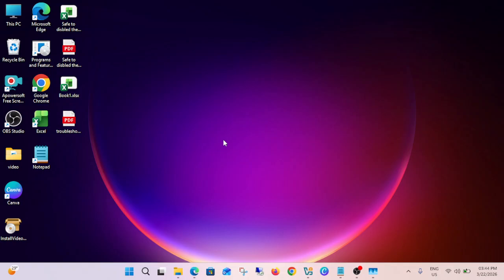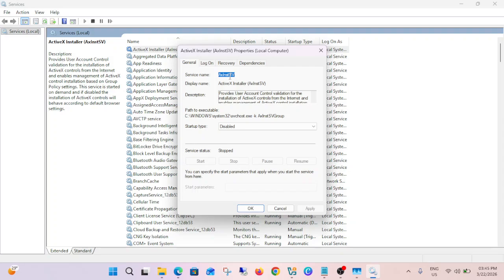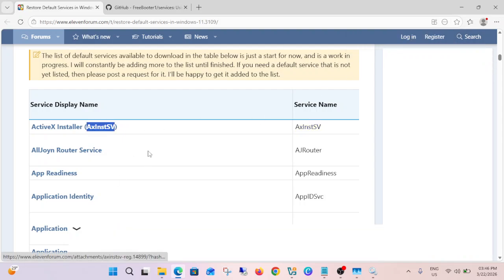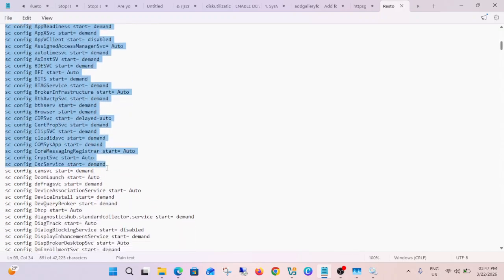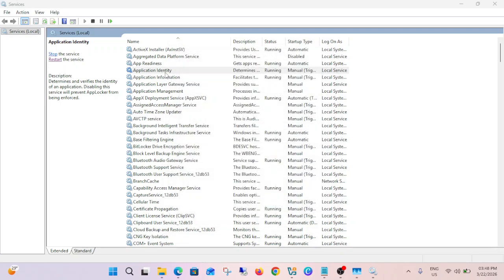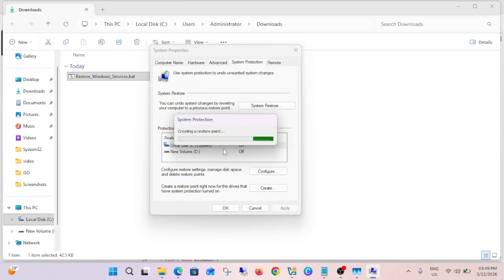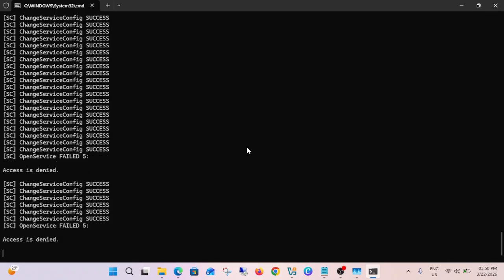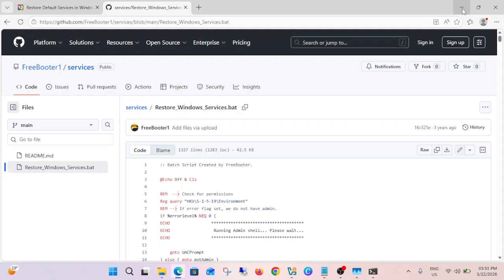(2026 FIX ✅) How To RESTORE Windows Services to DEFAULT in Windows 11/10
Restore_Windows_Services.bat